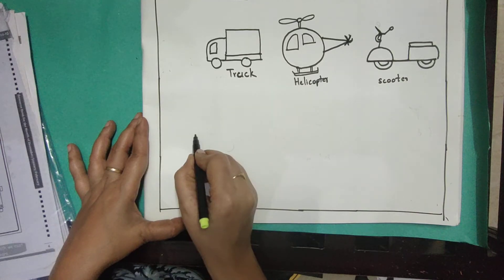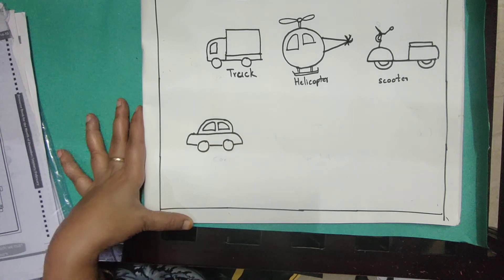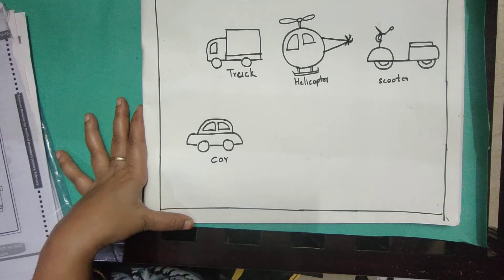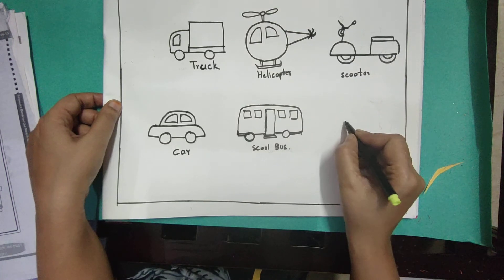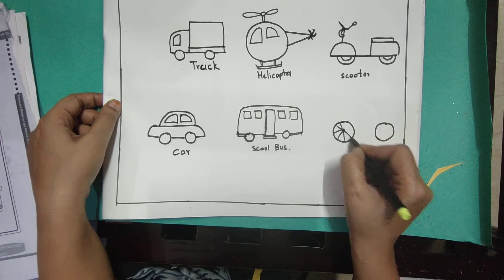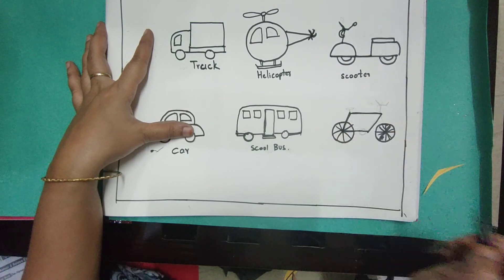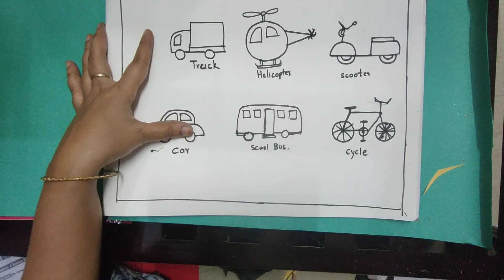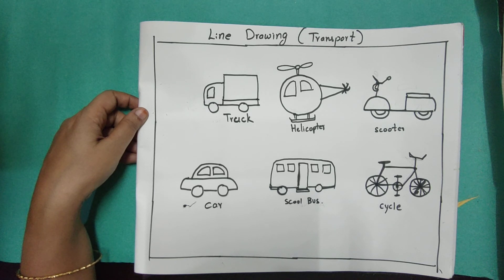HOW TO DRAW TRANSPORT PICTURES WITH LINE DRAWING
PENCIL